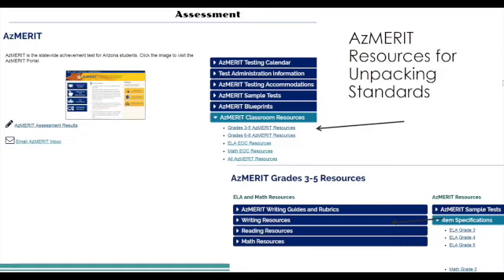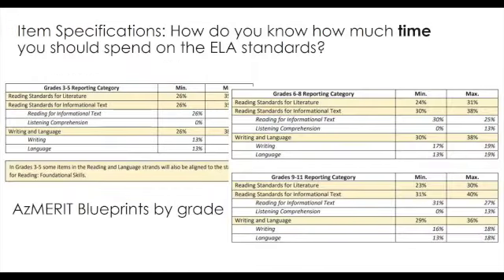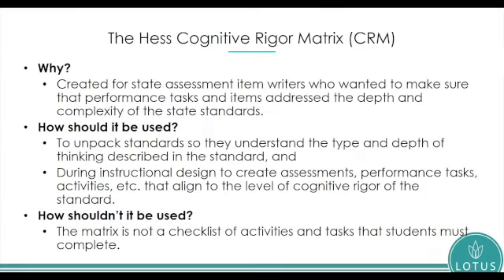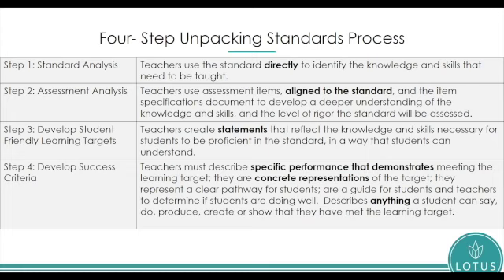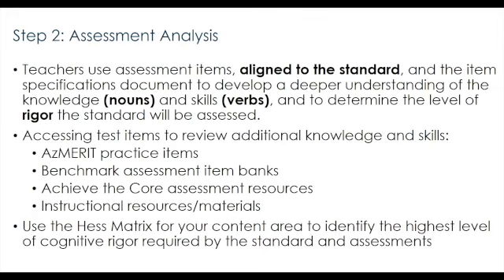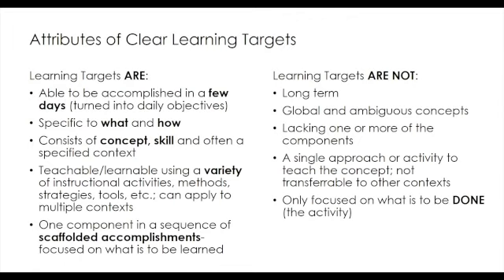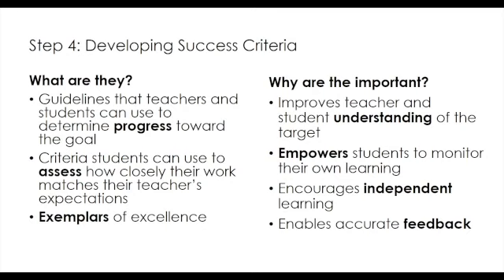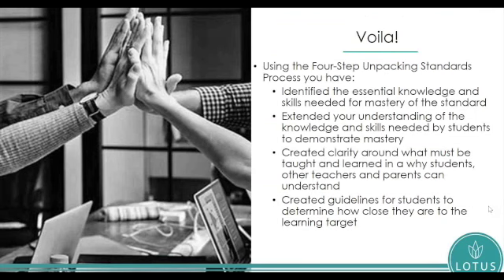Unpacking & Repacking Academic Content Standards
Dr. Ildi Laczko-Kerr & Robert Di Bacco from Lotus Training & Consulting Group host a workshop on unpacking and repacking academic content standards. This session introduces teachers to critical tools, resources, and a step-by-step process to better understand Arizona's standards and assessments.